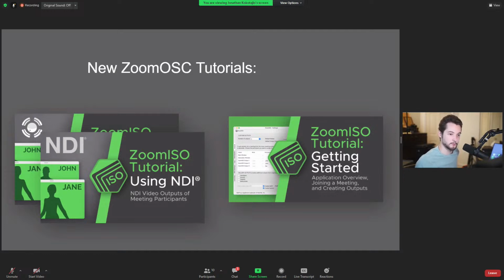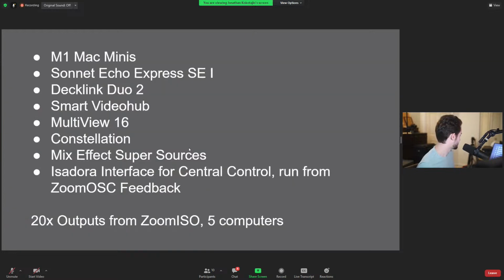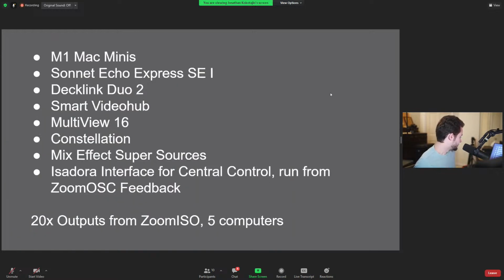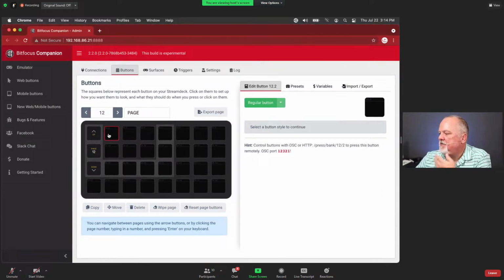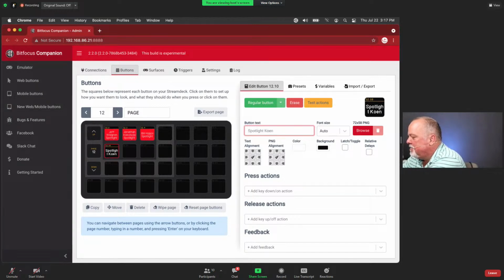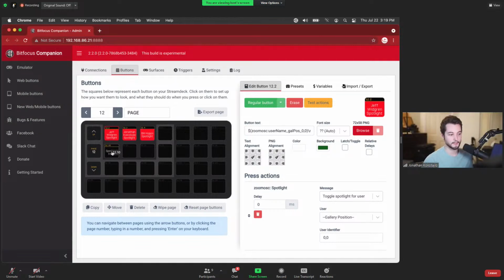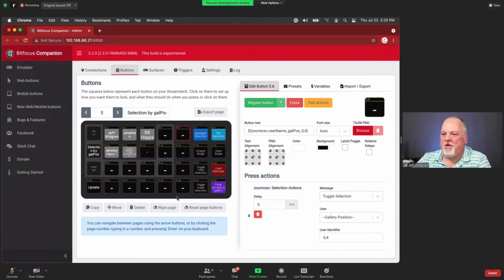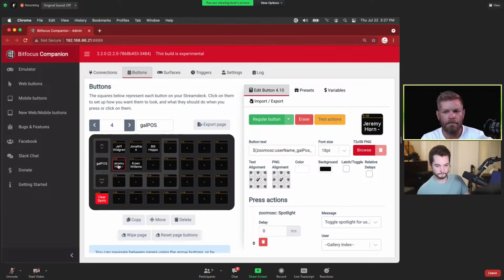ZoomOSC Test Kitchen - 7/22/2021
The ZoomOSC Test Kitchen, hosted by Jeff Widgren every Thursday at 3:00pm EDT, digs deep into simplifying and automating our Zoom Meetings with the power of ZoomOSC and ZoomISO.

Topics:
• Getting Started with ZoomOSC and ZoomISO
• Integrating with Companion
• ZoomOSC and Isadora
• Tips & Tricks by Andy and Team
• Demos
• Open Q&A
• Meeting ID: 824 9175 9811
• Password: zKitchen